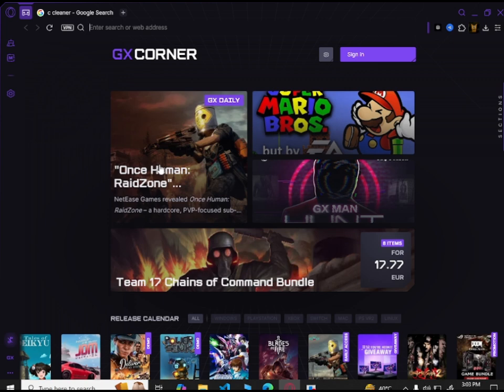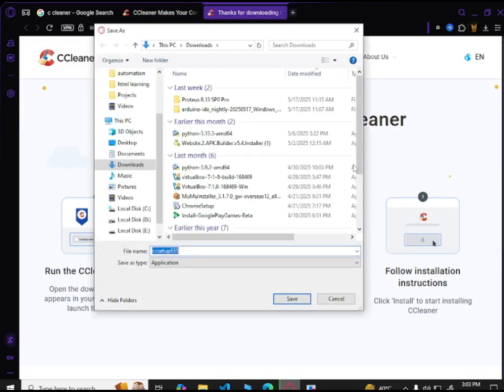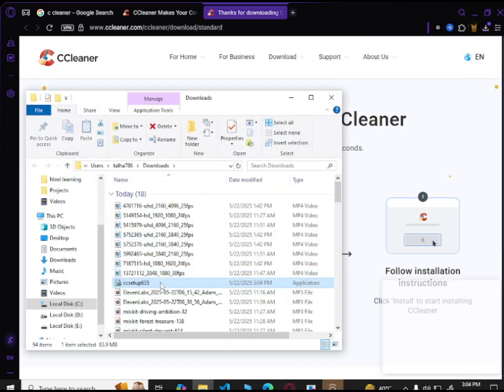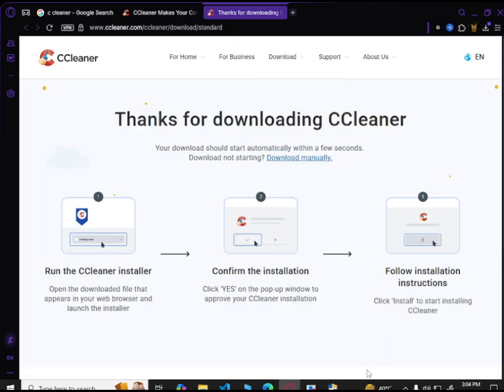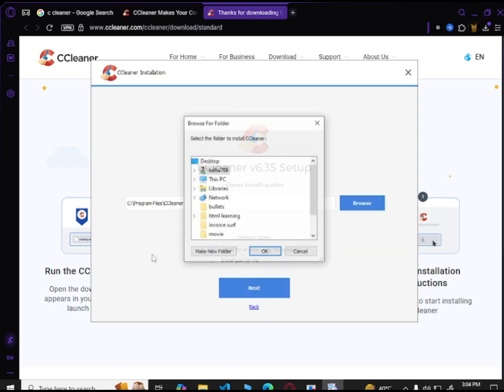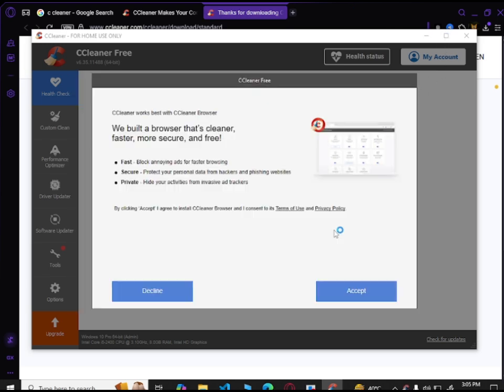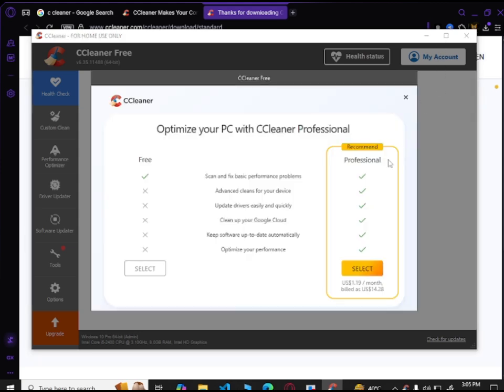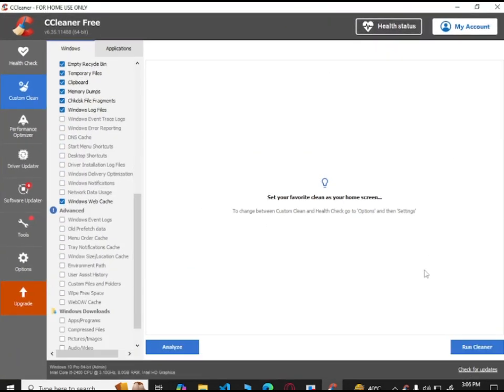What Happens If You Don't Use CCleaner The Shocking Truth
Optimize old PCs and keep new ones healthier for longer with a world’s leading optimization app for Windows PCs.
  Update more than 70 million drivers with Driver Updater
   Boost PC speed by up to 34%
    Increase battery life by up to 30%
   Free up to 34GB of space per year

c cleaner business
Manage and optimize your business PCs via our cloud console
Simplify IT maintenance
Increase business efficiency
Reduce costs
Enhance security